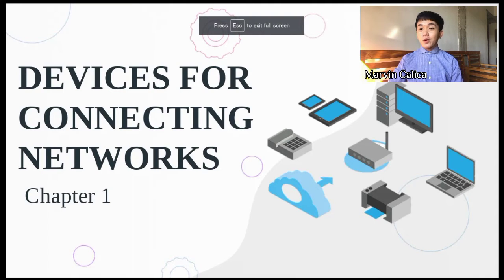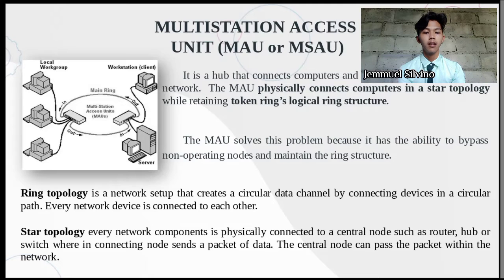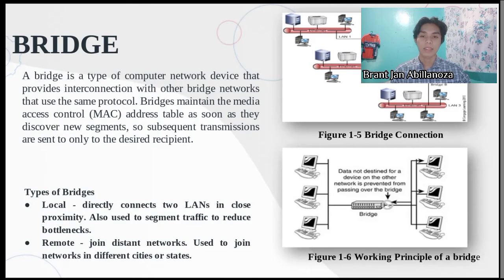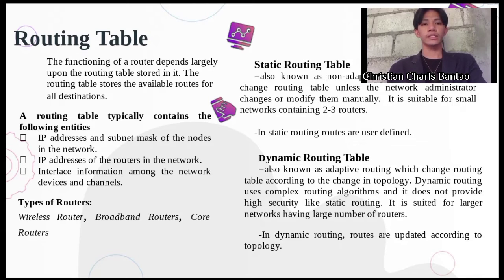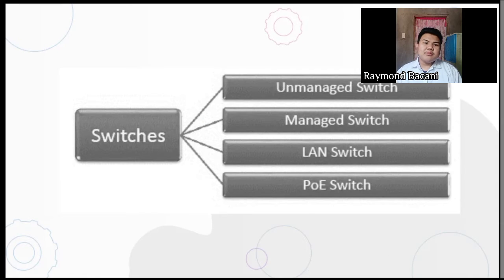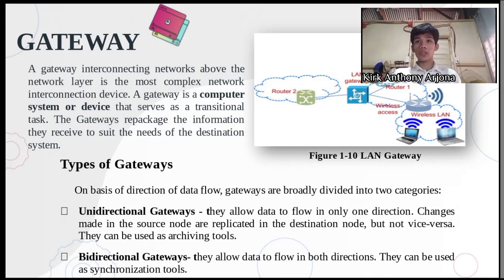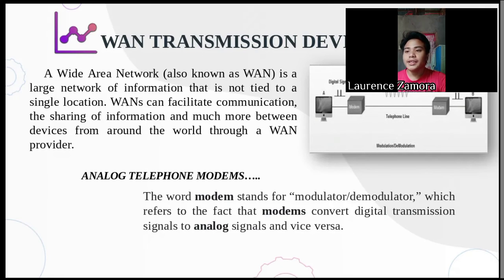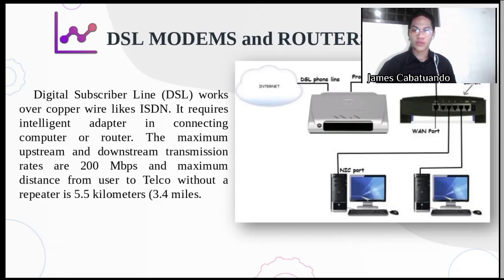CHAPTER 1: DEVICES FOR CONNECTING NETWORKS | ITNET02 | BSIT1-H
Connecting devices that will be discussed are Repeaters, MAUs, hubs, bridges, routers, switches, and gateways.